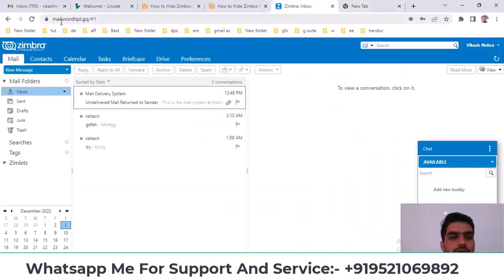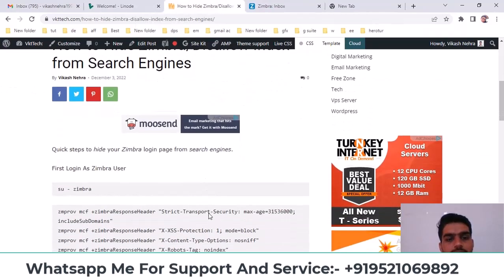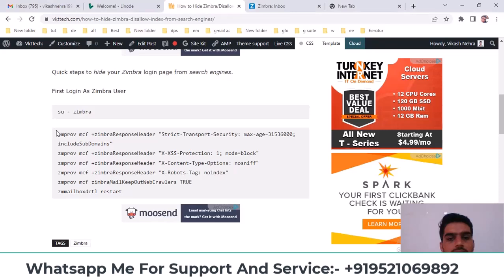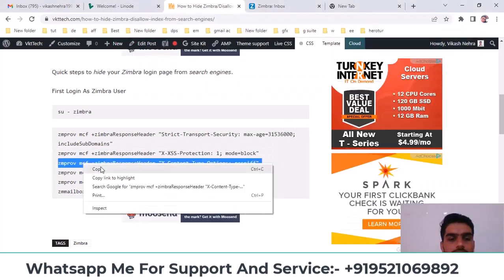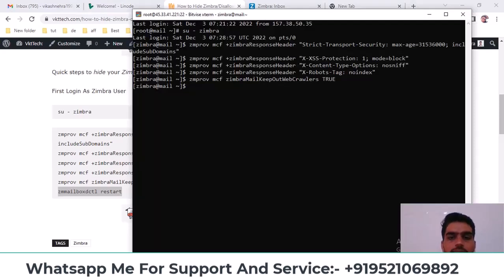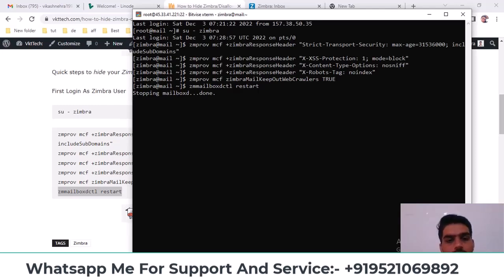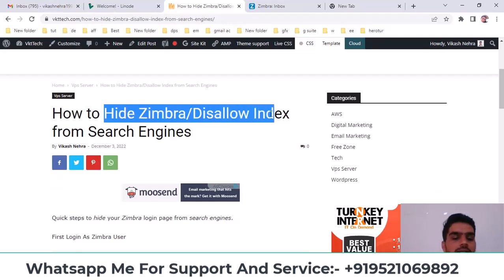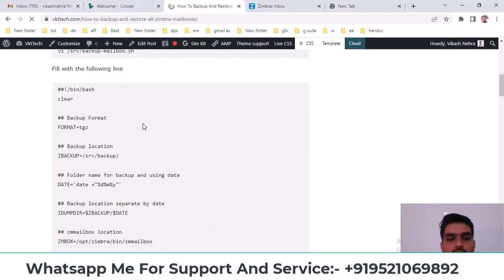How To Hide Zimbra Web Client From Search Engines | Complete SEO & Privacy Guide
Zimbra Mail Server
install and configure zimbra
zimbra
zimbra mail server installation on centos
zimbra installation tutorial
how to install zimbra
zimbra mail server
zimbra tutorial
mail server
install zimbra mail server
zimbra installation
zimbra collaboration
how to install zimbra 9 on Ubuntu step by step